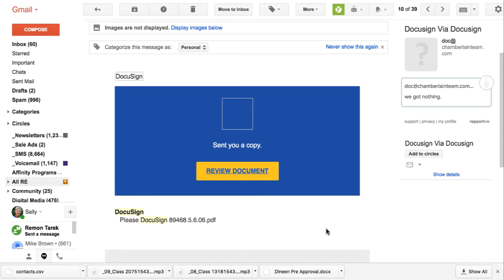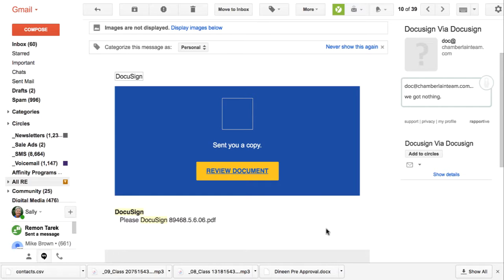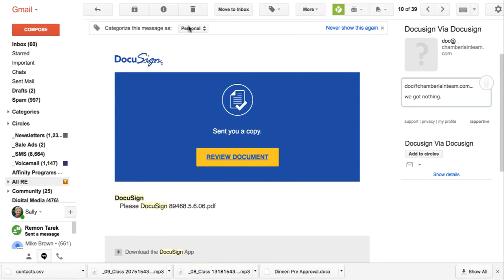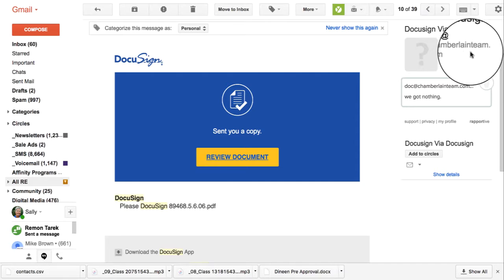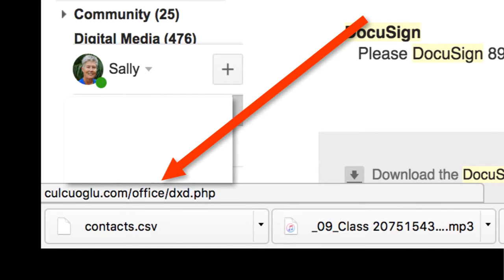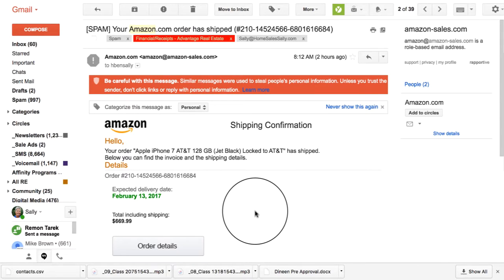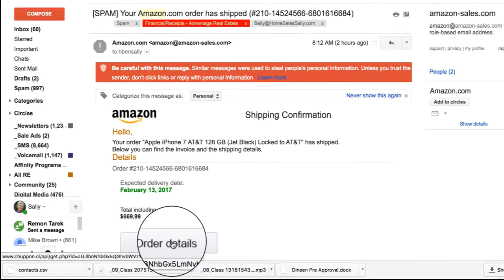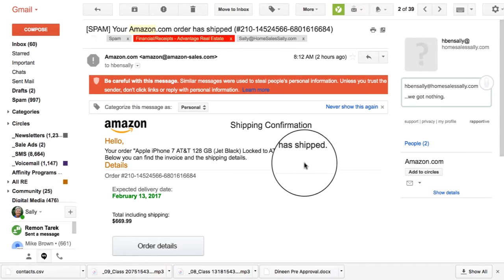Email Scam Alerts are on the Rise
call -- Join Sally Lawrence of Advantage Real Estate as we learn about the latest email scam attempts to steal your money